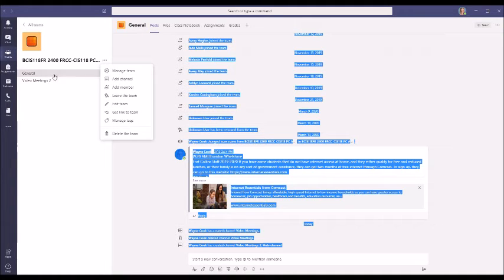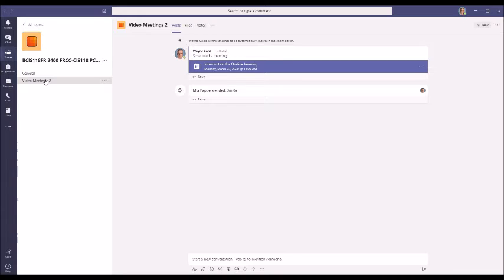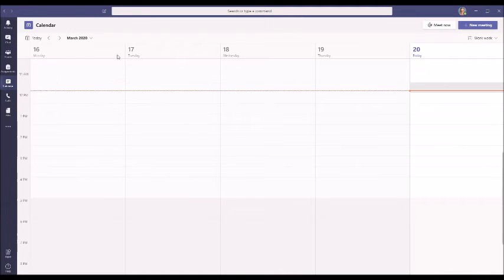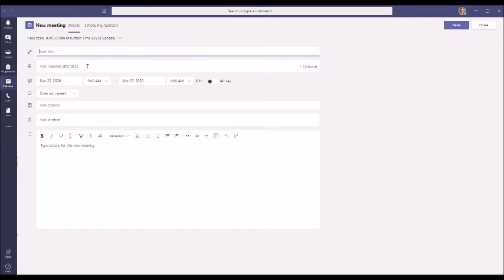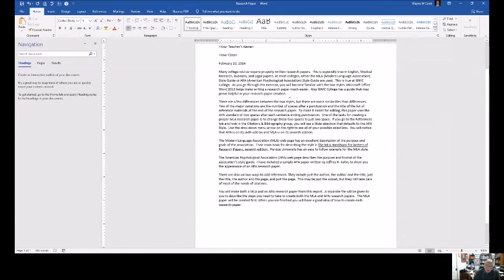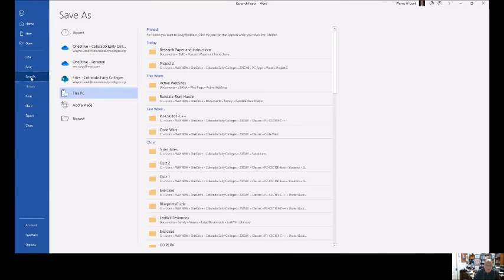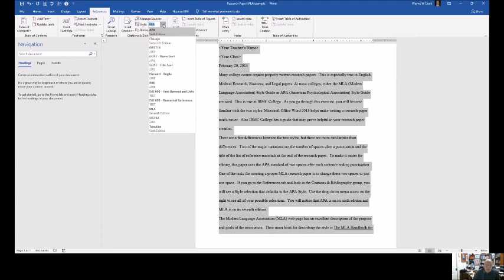Using Teams for On line Training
We need to be using Microsoft Teams for Delivering classes. Had to learn it myself so I decided to make a video to help others.